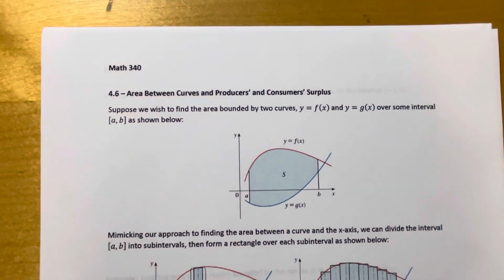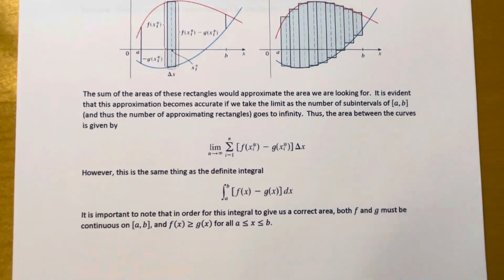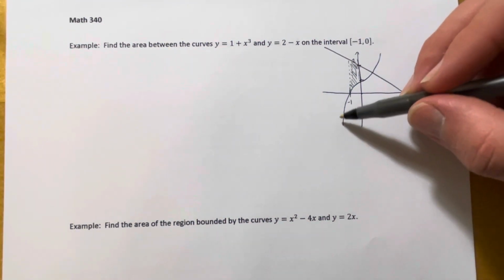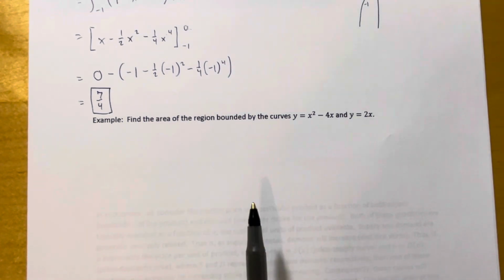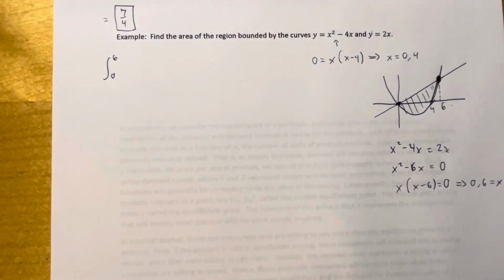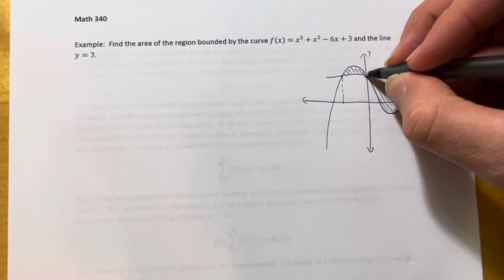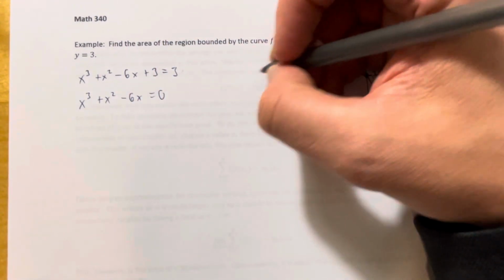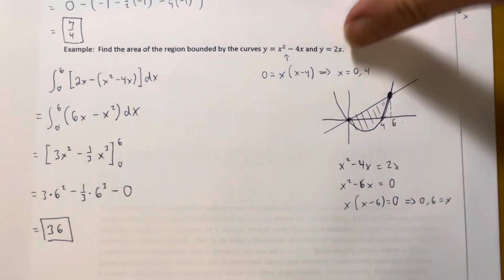4.6 - Area Between Curves and Consumers’ and Producers’ Surplus (Part 1)